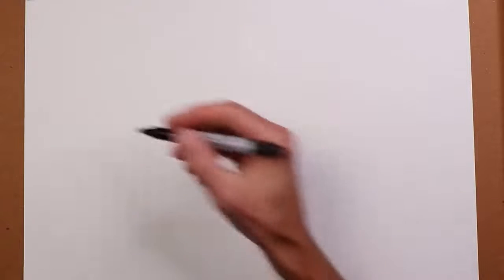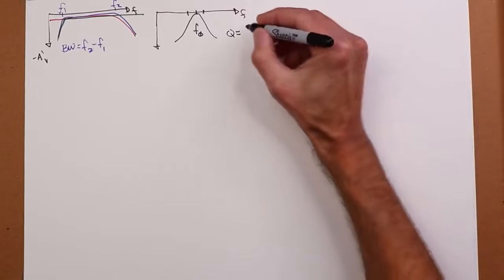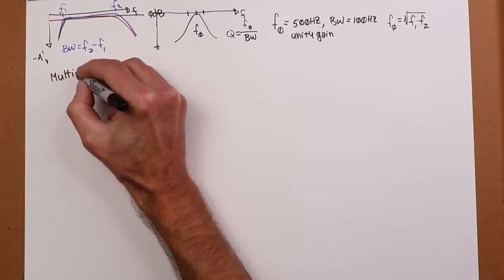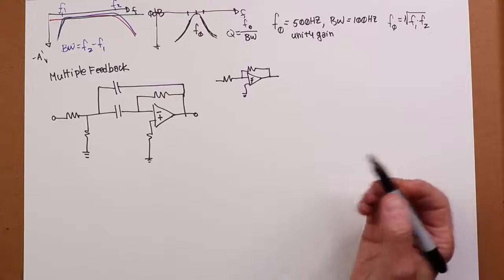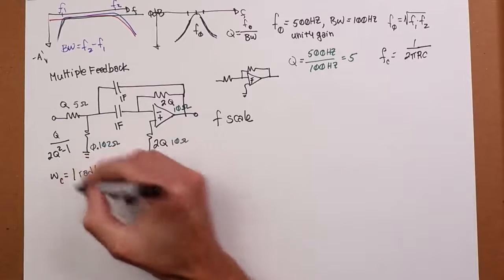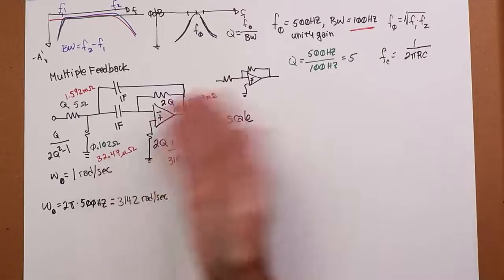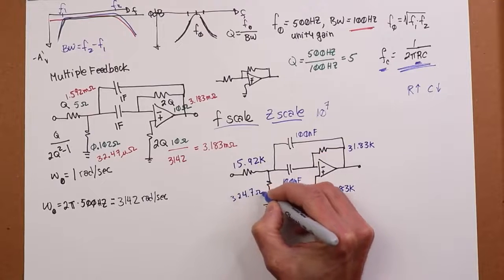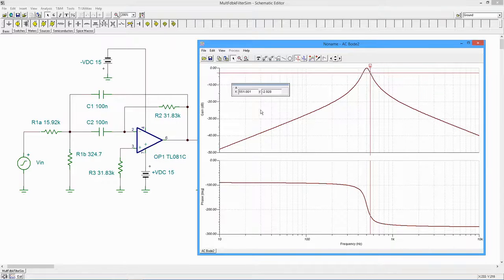Op Amps Multiple Feedback Bandpass Filter ***subscribe***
In this video we examine a basic bandpass filter using the multiple feedback template.